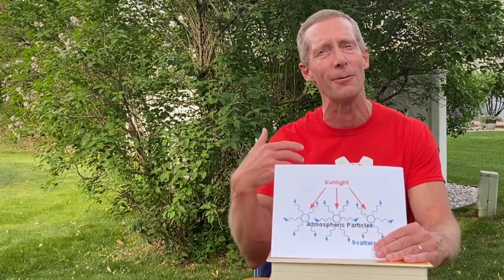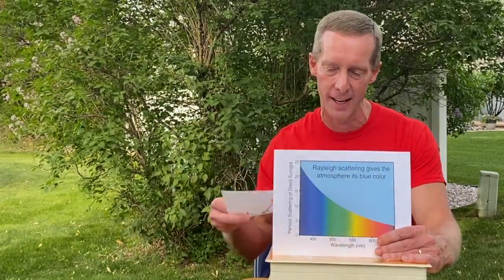What do volcanoes, red sunsets and "The Scream" all have in common?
Learn about what causes blue skies and red sunsets, and how volcanoes can affect art in this week's "Art of Summer" STEAMtasticFriday from Challenge Island - Oakland County East!